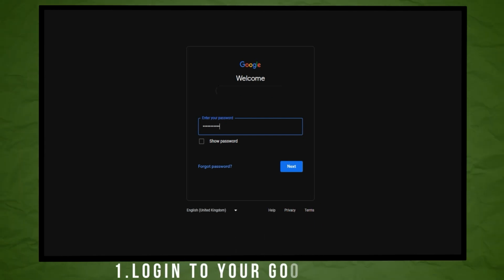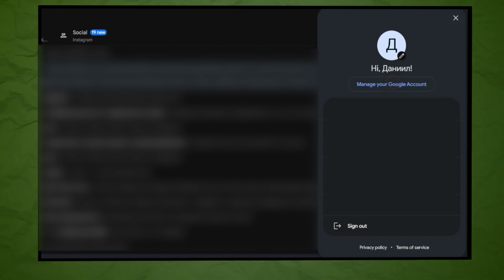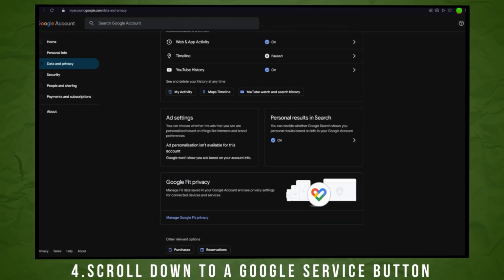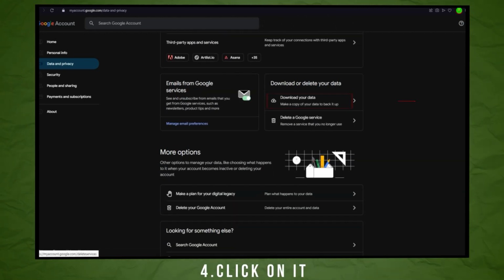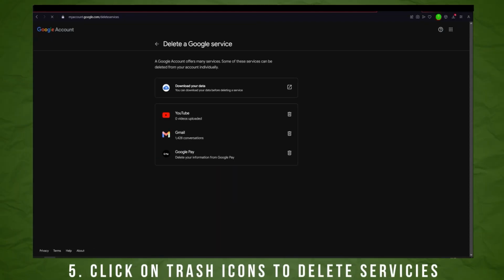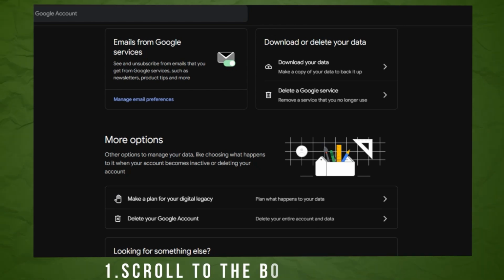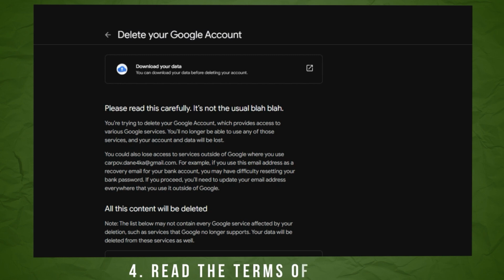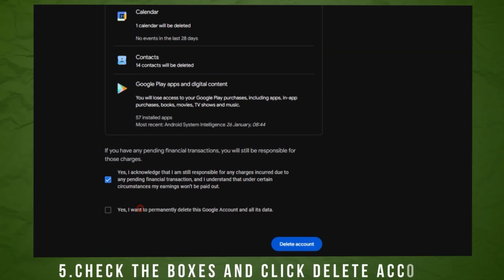How to Delete Gmail Account | Guide Glimpse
Discover 'how to delete Gmail account' with our quick guide glimpse. This straightforward video walks you through every necessary step to permanently delete your Gmail account. We highlight important considerations along the way, making it ideal for anyone looking to streamline their online footprint or begin anew.

Our guide ensures a hassle-free experience, guiding you smoothly through the process. Stay updated with more practical guides and tips to take charge of your digital identity with ease and confidence today! 👍